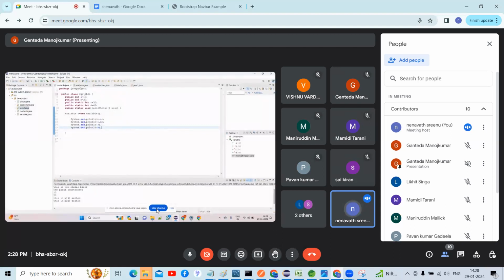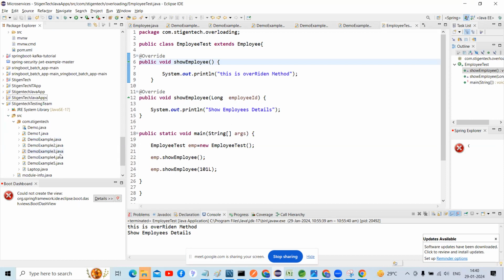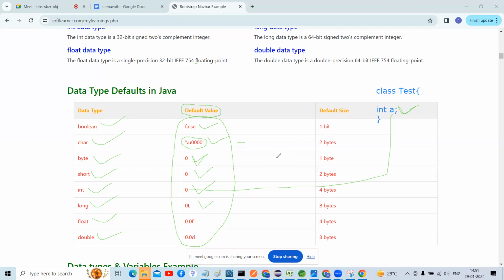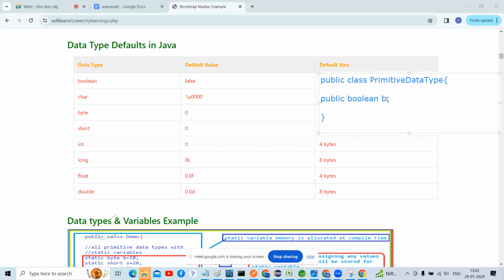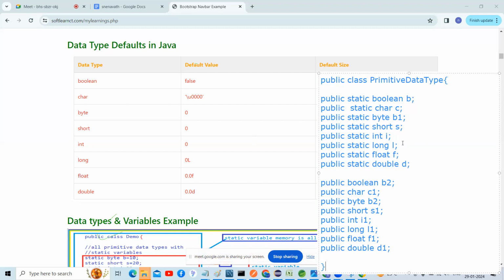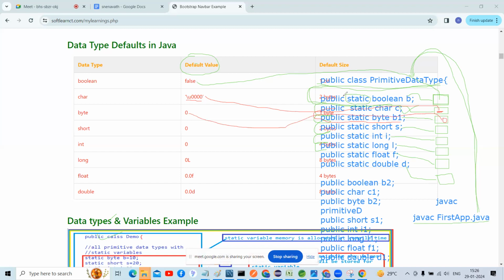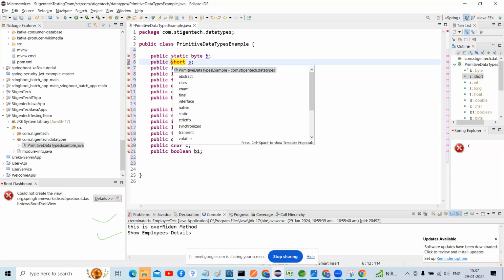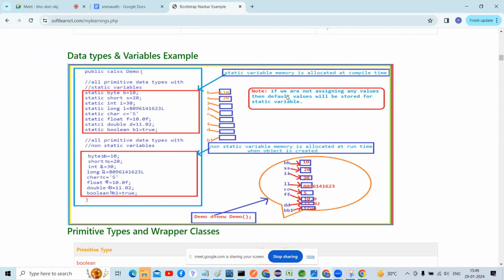we can learn about Primitive datatype practical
in this video, we can learn about Primitive datatypes with practical